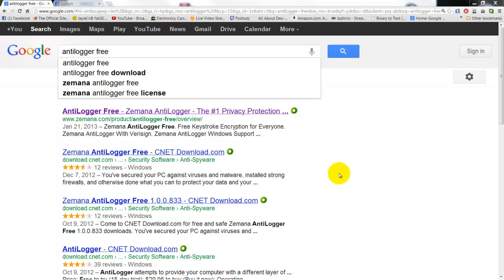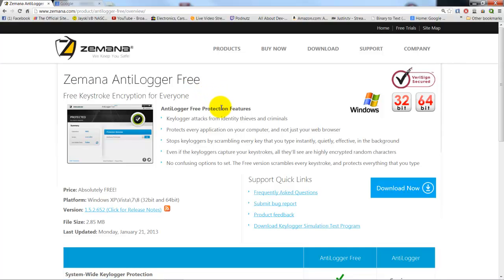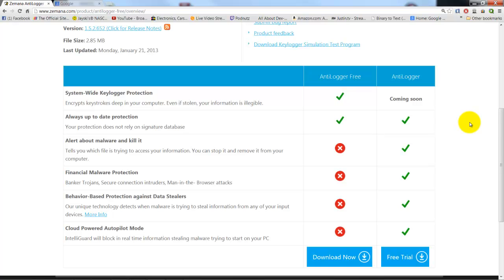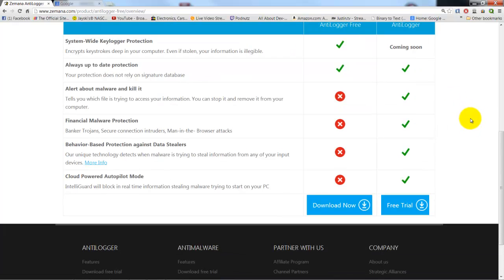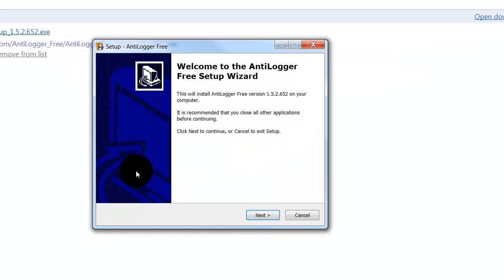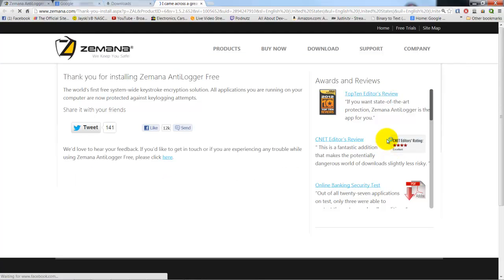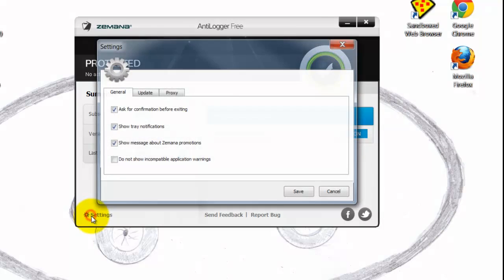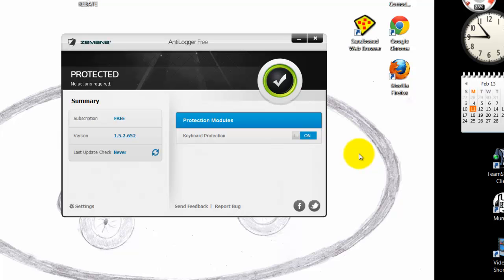Installing Antilogger Free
Antilogger Free.This is a free program to help protect you against key loggers.They also have a paid version that gives you more options than the free one. Installing Antilogger Free